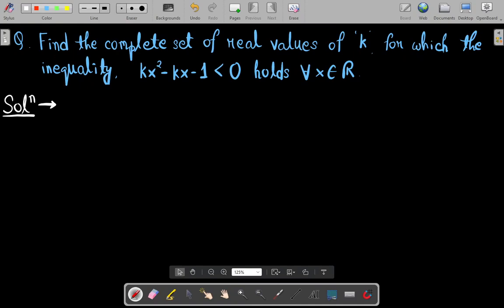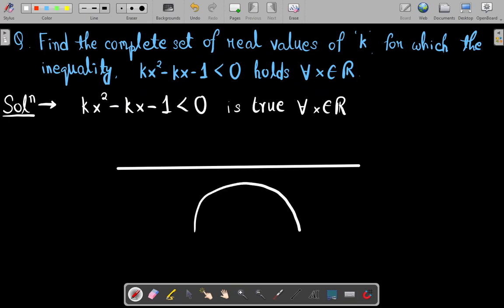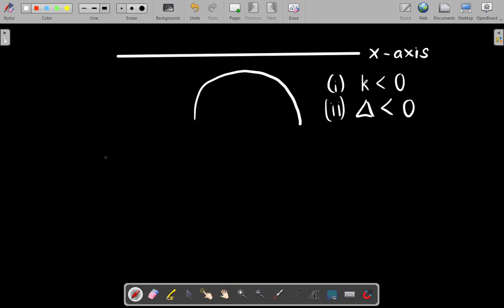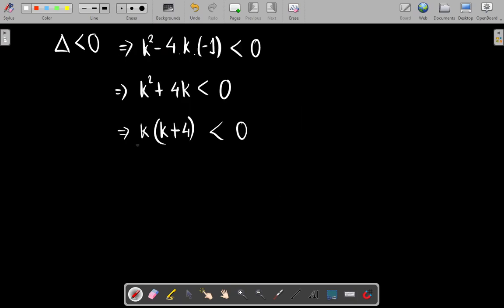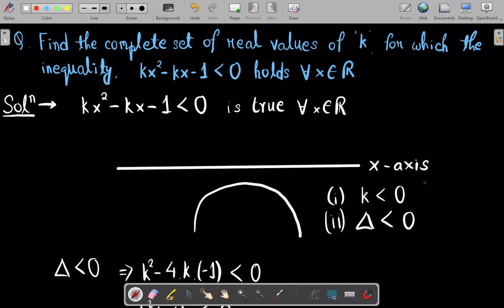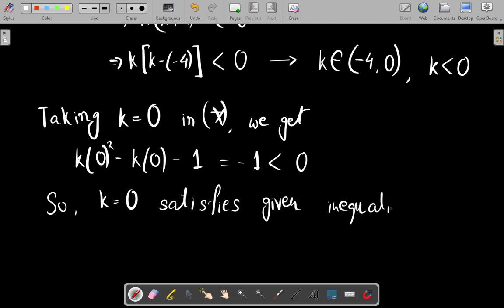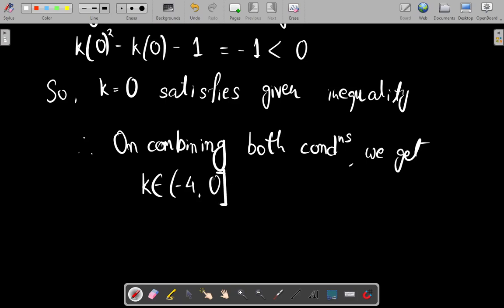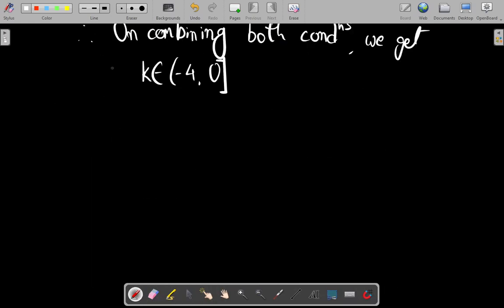A very easy question on Quadratic Expression from Yellow Book of JEE Maths